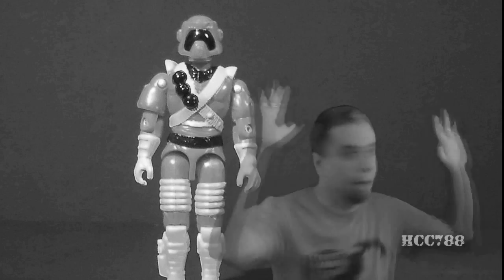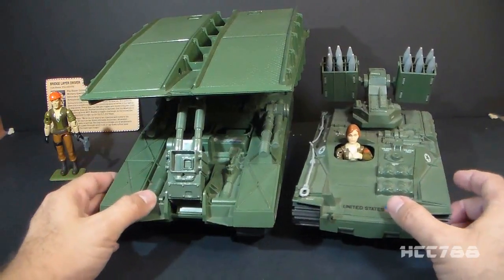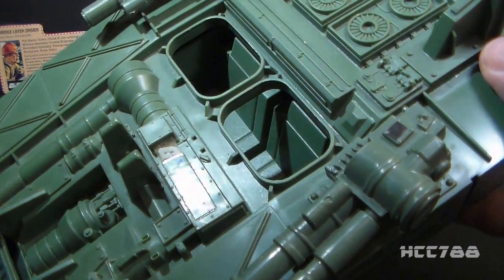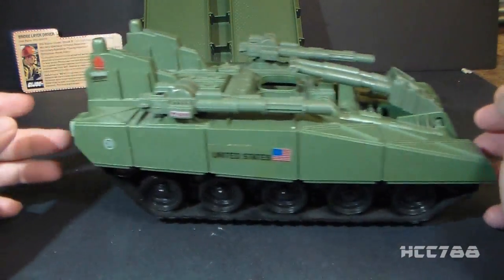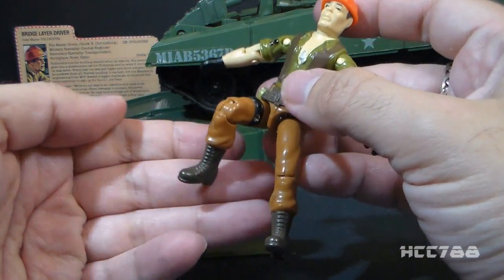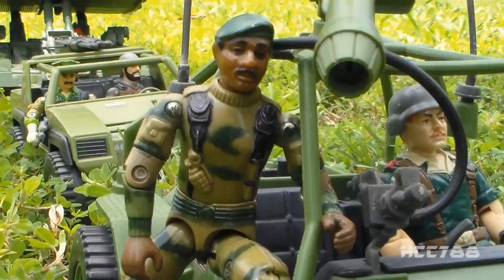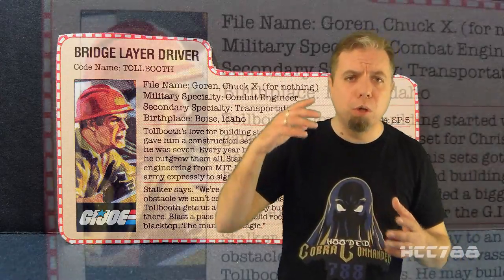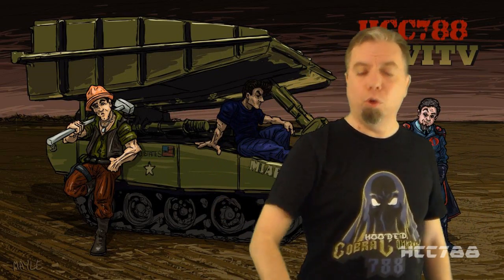HCC788 - 1985 BRIDGE LAYER and TOLLBOOTH - With Kevin Mayle from VENTURE INTO THE VAULT!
Kevin Mayle

Image:
By Kevin Quihuis Jr. -

Sledge Hammer!

United States Army enlisted rank insignia of World War II:
Image:
By Keenan Tims, derived from works by w:User:Braindrain0000
 and w:User:PJS  Derived from w:Image:US_Army_E-8_1SG.svg
with colour changes per w:Image:WWII1STSGT.gif.